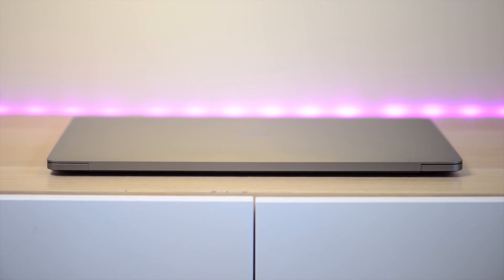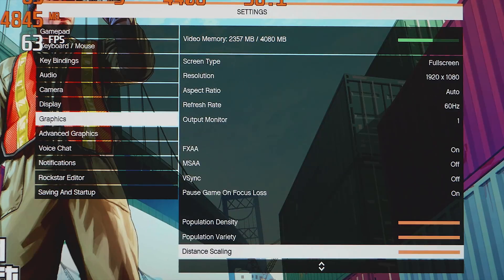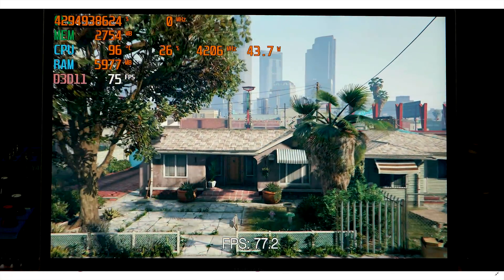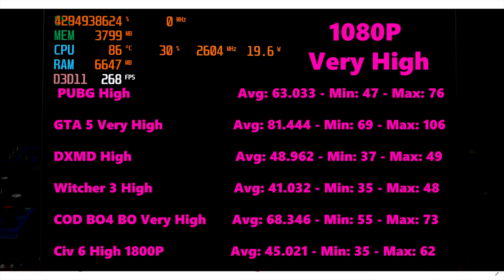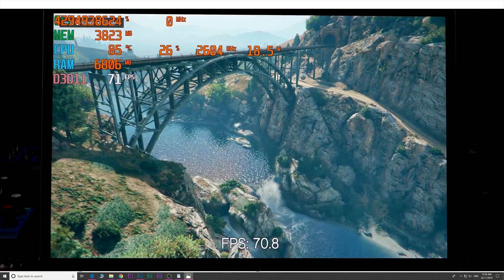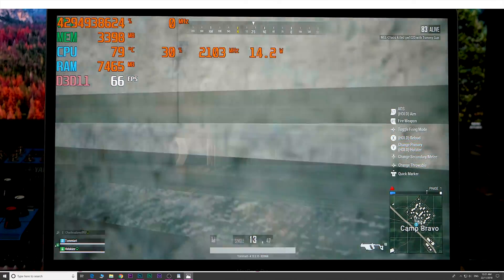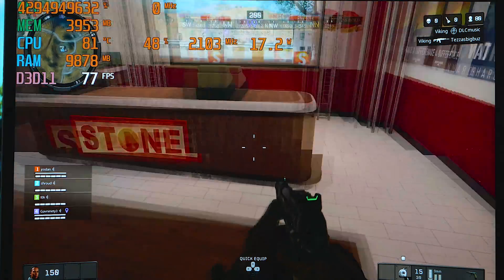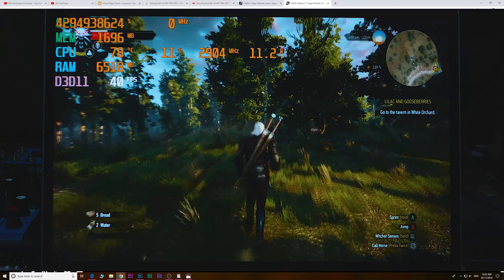MacBook Pro 15 Vega 20 Gaming Review - It Can Game & BenchMarks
The new Macbook pro 15 with Vega 20 gaming Review.
Vega 20 Gaming Review - New MacBook Pro 15 Can Game BenchMarks Vega gaming laptops will be epic..

13" Laptops:
XPS 13

15" Laptops

Gaming:
Budget Gaming: